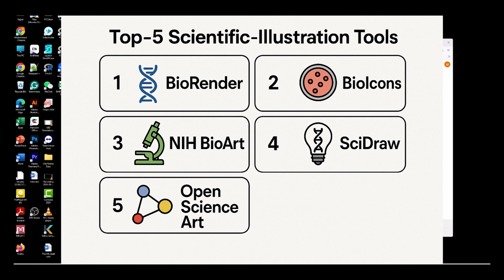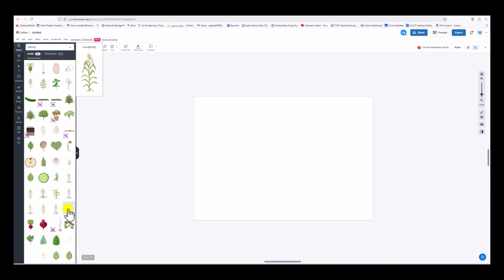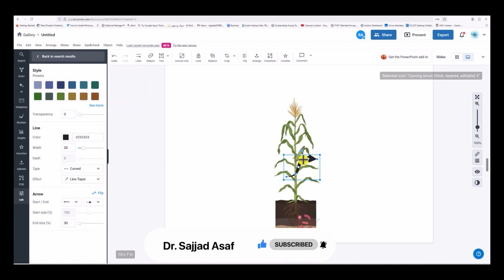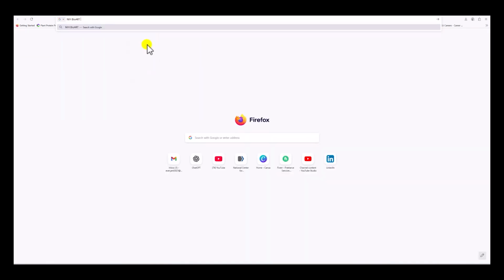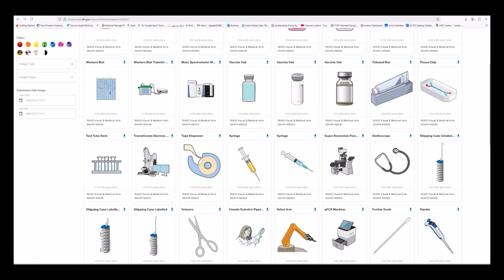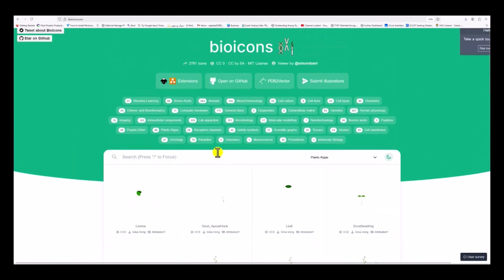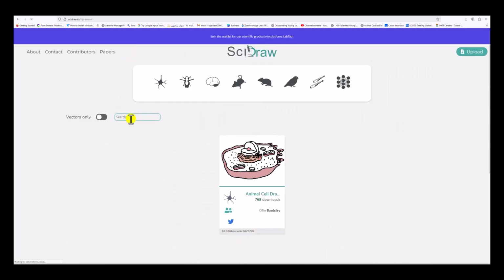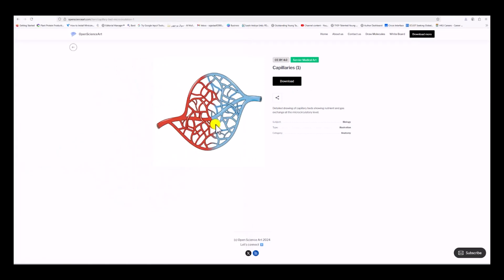Top 5 FREE Scientific Illustration Tools You MUST Try in 2025| BioRender |ScientificIllustration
Looking for free tools to create stunning scientific visuals for your thesis, paper, or presentation? 🎓🧬
In this video, we cover the Top 5 FREE Scientific Illustration Tools that every student, researcher, and science communicator must know in 2025! From the powerful BioRender to NIH’s BioArt, these tools are beginner-friendly, time-saving, and visually amazing.
Whether you're designing graphical abstracts, posters, or lecture slides, these resources will elevate your science game.
👇 Watch now and let us know which tool you’re using!